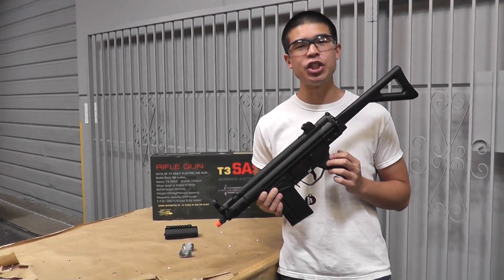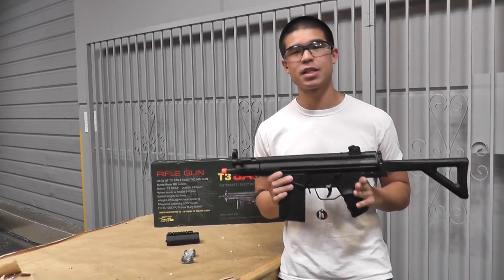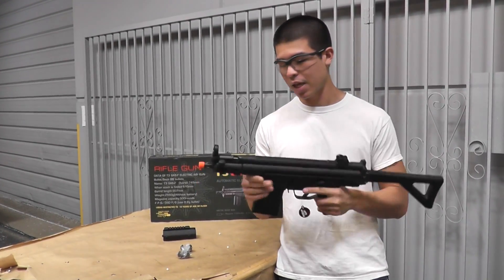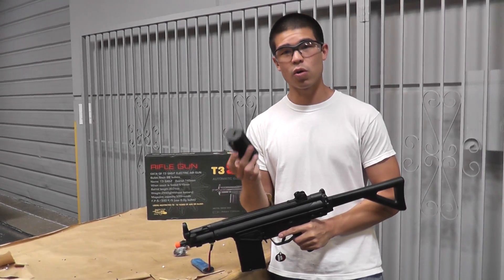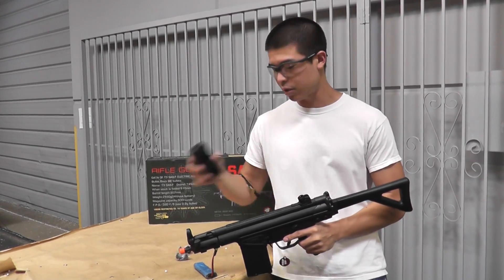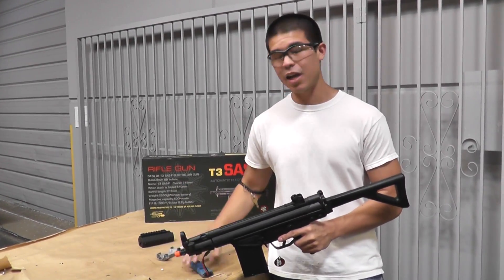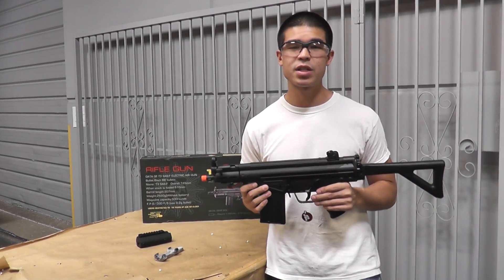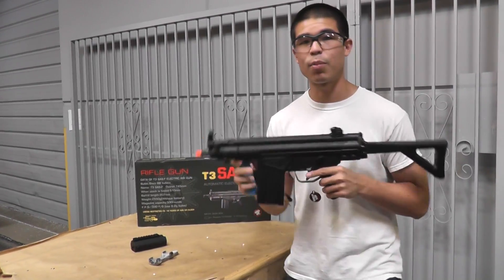Airsoft GI Uncut - JG T3-SASF AEG Airsoft Gun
Description:
JG has always produced high quality yet affordable AEG replicas of some of the most popular and obscure fire arms in the world, and they have done it again with the T3-SASF. Starting at the front of this AEG, you will notice an extremely small front end, which is done to make this gun perfect for CQB environments. Even with the short front end, JG has managed to add a railed portion at the 6 o'clock portion which is perfect for vertical grips or flashlights. JG also managed to mount the battery at the front with a very innovative system that allows the user to use a 8.4 mini size battery with out any hassle. Moving onto the receiver, you will see the fire selector that features a very large knob design to improve the users ability to easily get to it even under stress, and a pistol grip that has been contoured to improve the users comfort as well. On top of the receiver, you will see the location for the included claw optic mount to be mounted, allowing the user to mount a CQB optic. Finally, at the rear of the gun, you will notice a side folding stock that resembles that of the MK5 in both form and function. In essence, the JG T3-SASF is the perfect CQB gun, lightweight, compact and high performing and at this price it cant be beat.

Specifications:
Manufacturer: JG
Model:T3-SASF AEG
Muzzle Velocity: 320-340 FPS
Magazine Capacity: 500 Rounds
Color: Black
Package Includes: Gun, Magazine, Battery, Charger, Claw Optic Mount

Features:
Realistic Construction
Side Folding Stock
Short Front End
Single Rail Attachment Point